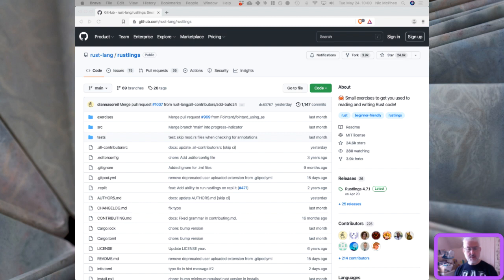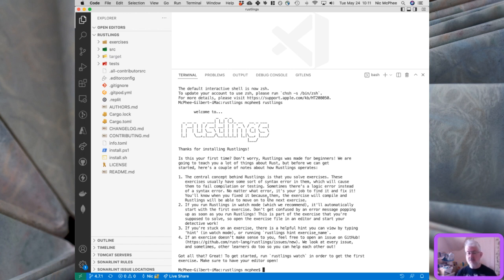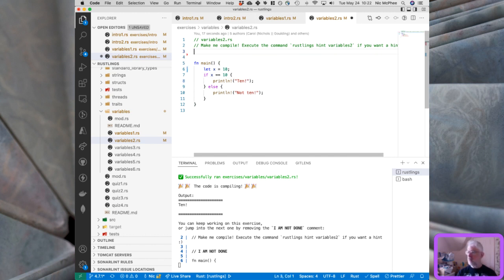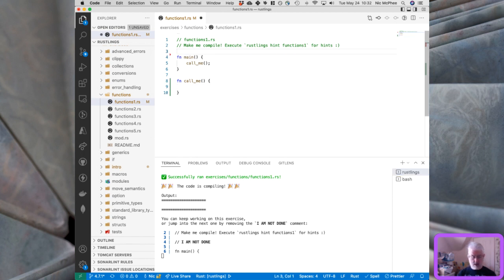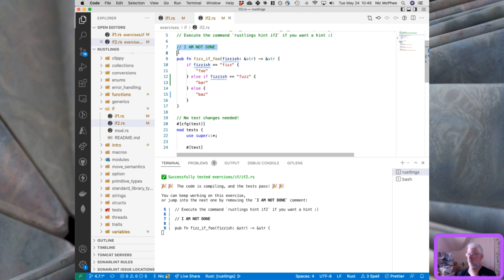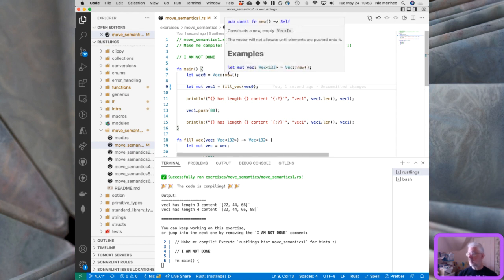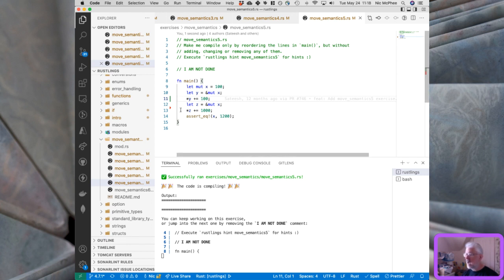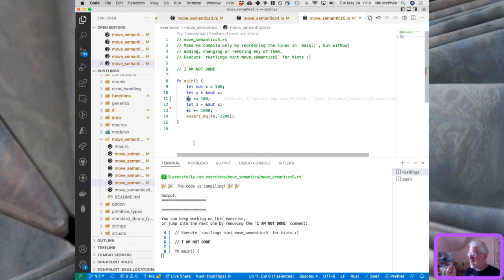Episode 1: Going through the Rustlings exercises, part 1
In this, my first ever live stream, I went through about the first third of the Rustlings exercises getting up to the beginning of the exercises on structures.

The quality here is definitely alpha, as advertised. The video resolution isn't quite as high as I'd live, and I'll work to improve that moving forward. I am also suffering from hay fever, so my voice is quite froggy in places, including (unfortunately) right at the beginning. Not an amazing opening, TBH.

I would probably listen/watch at a higher speed. 1.5x is totally do-able, and even 2x is fine if you're mostly listening and not paying much/any attention to what I'm typing.

As mentioned above, this makes it through roughly the first third of the Rustlings exercises. Some of these I just zip through pretty fast, while there are others that I explore some and solve in multiple ways.

Below is a pretty detailed set of time codes. I might recommend jumping to move semantics (50:40) or Quiz 1 right before that (46:20). I'd arguably found my stride somewhat and the discussions there are arguably more interesting than the "getting started" stuff at the beginning.

0:00 - Introduction, including some info on why I'm doing both streaming and coming to better understand Rust
2:45 - Setting up Rustlings. There's a false start where I didn't actually follow the install instructions. The proper install process starts at 4:00 and takes a while (had to download and compile a lot of crates).
9:50 - Starting up VS Code and running Rustlings for the first time
12:10 - Starting `rustlings watch`and the first two Intro exercises
16:30 - Variables (6 exercises)
30:45 - Functions (5 exercises)
40:05 - IFs (2 exercises)
46:20 - Quiz 1
50:40 - Move Semantics (6 exercises); this is long because I talk a _lot_ about ownership and borrowing. (There's also a phone ringing in the background. I wasn't sure if the mic would pick that up, but it clearly did.)
1:31:20 - Primitive types (6 exercises)
1:43:20 - Structs (just the first exercise)
1:54:00 - Wrap up